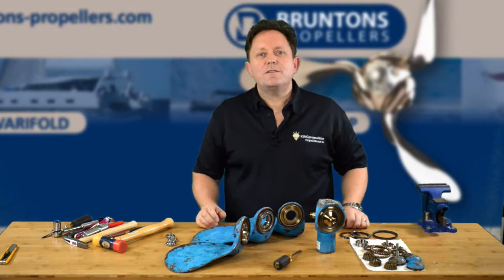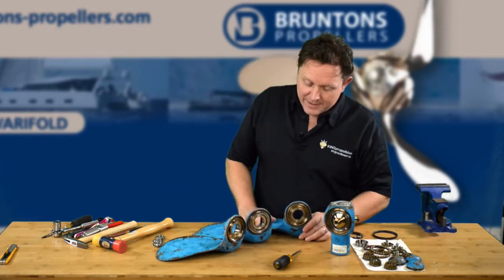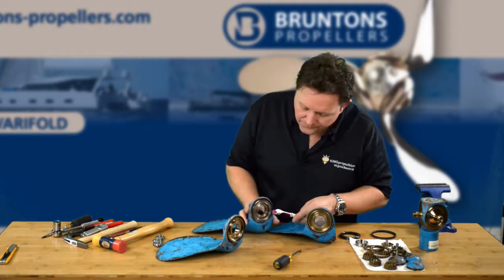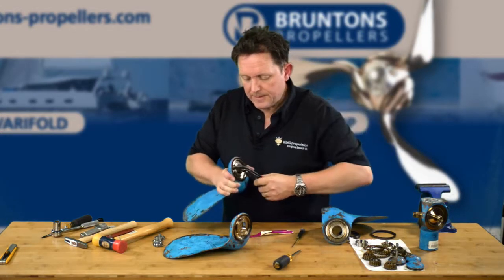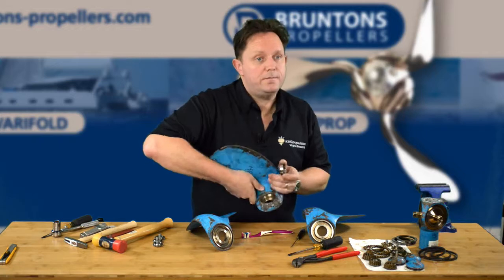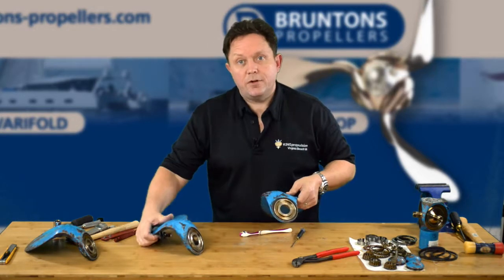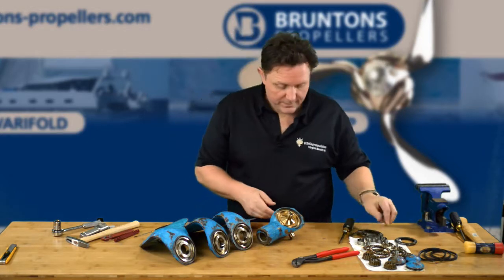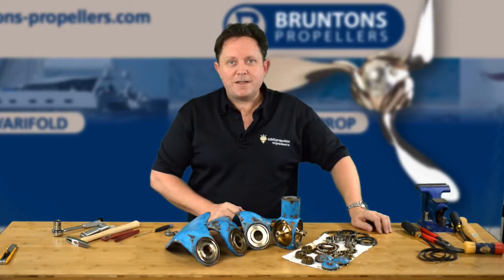Autoprop H6 Rebuild Part 4 - Bearing Removal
The disassembly of the Autoprop H6 propeller enters its final stage as the lipp seals ands bearing tracks are removed from the blades and hub respectively.  Removal of the lipp seal is typically a destructive operation so care should be taken with the removal if you intend to reuse them or keep them as an emergency spare.  The bearing tracks are perhaps the most challenging part to remove.  If the bearings have been regularly greased they should be able to be worked out using a degreaser and hot water.  If there is any rust whatsoever on the blade bearing tracks a more mechanical solution will be required.  For some propeller rebuilds we have cut the tracks out with a small cutting wheel or lifted them out having drilled holes through the hard steel to get a purchase.